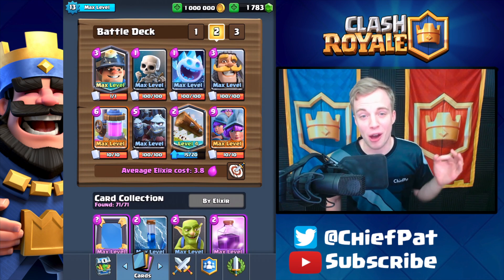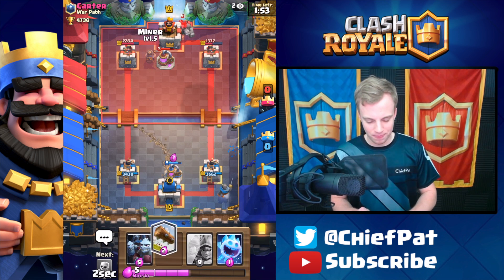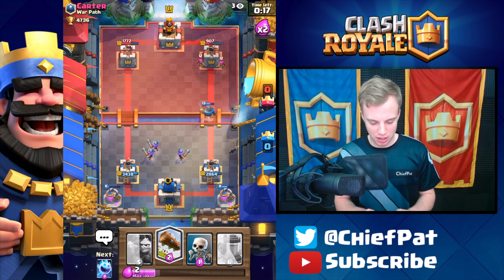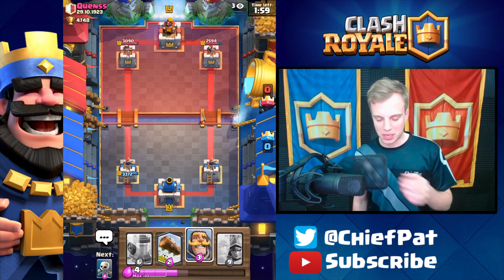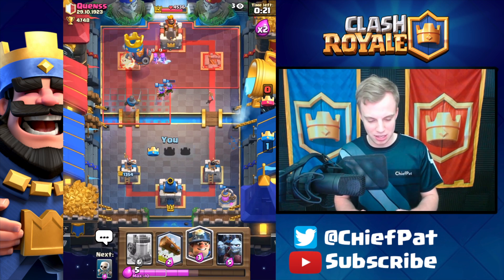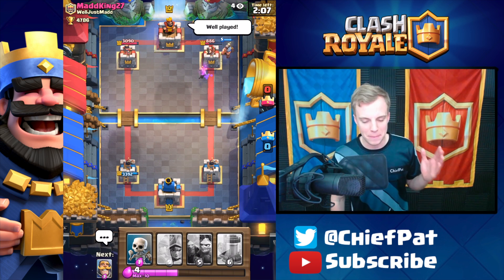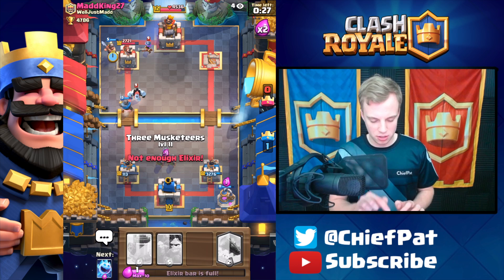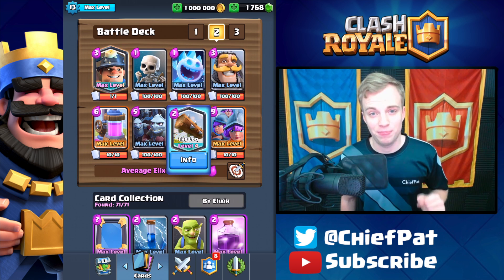Clash Royale - AMAZING DECK! Three Musketeers & Pump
Let's check out a deck that's been storming the leaderboards recently in Clash Royale - an Elixir Collector & Three Musketeers combo! This deck is pretty good against a few meta decks - check out the gameplay & let me know what you guys think below!
Clash Royale inspired game... for PC!